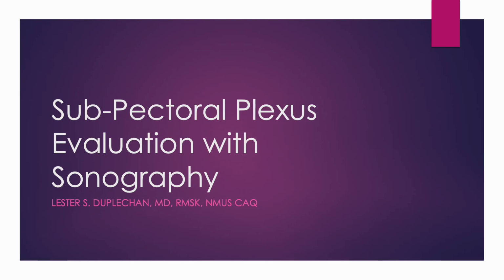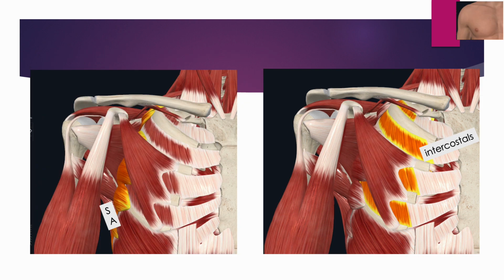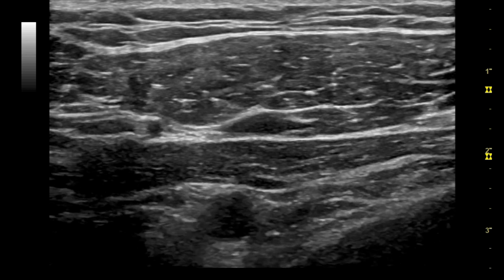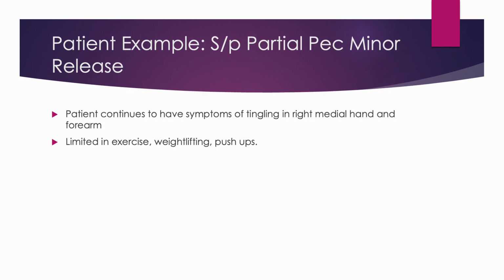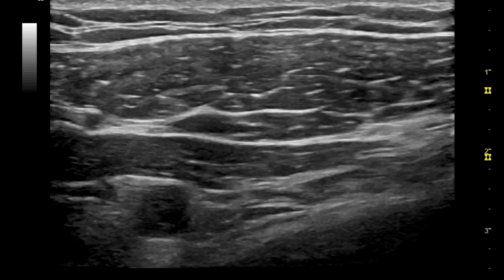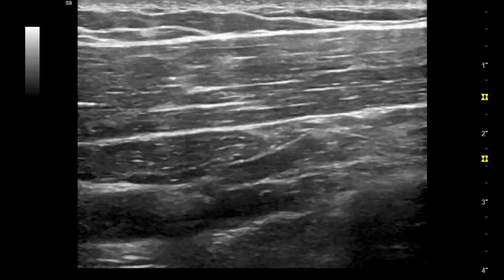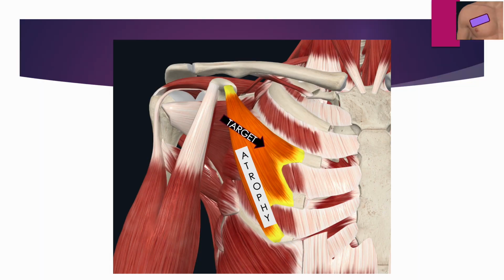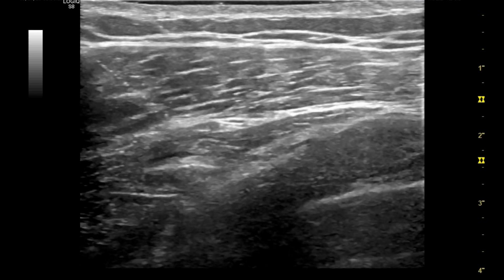SubPectoral Ultrasound Workshop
Evaluation of upper chest muscles with B-Mode sonography, in patients with concerns of distal brachial plexus compression and upper extremity impairment.